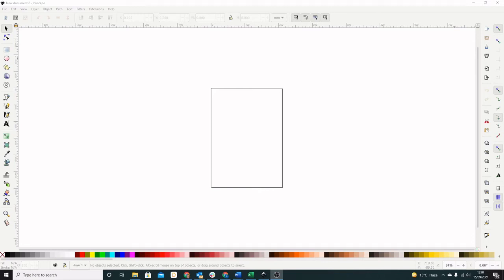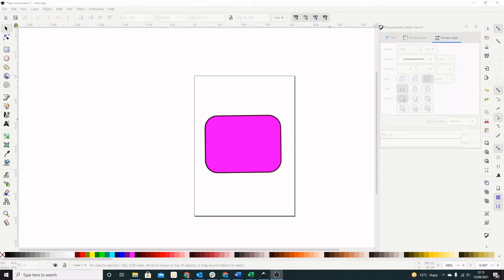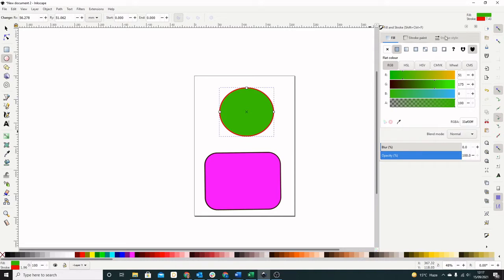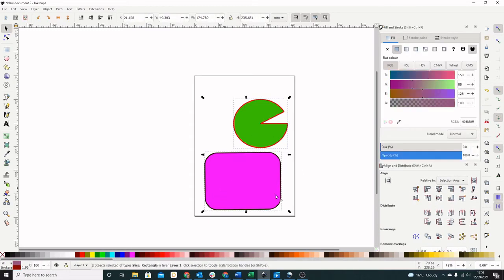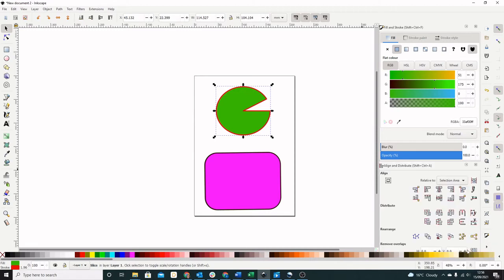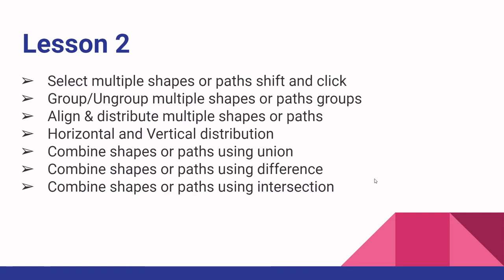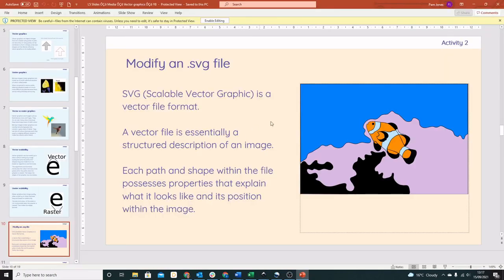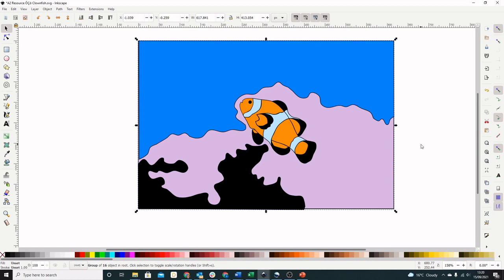Teach Computing Curriculum Inkscape Walkthrough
This is a brief introduction to Inkscape and the tasks involved in the Teach Computing Curriculum

I have created this as a guide and use this as a basis for the support I give to schools as part of the NCCE.

My website is and I add any free stuff I did with schools on there to help others. Please get in touch to find out more.